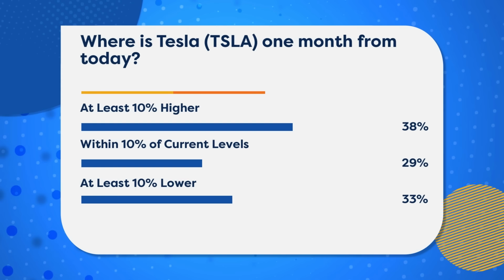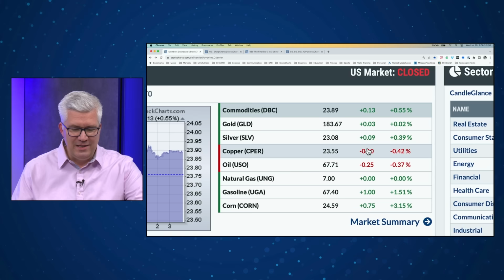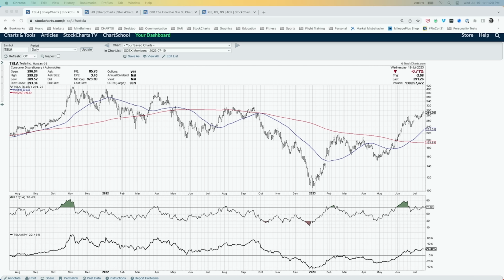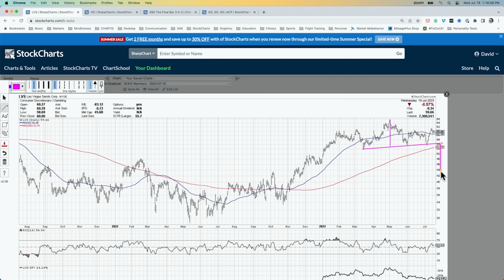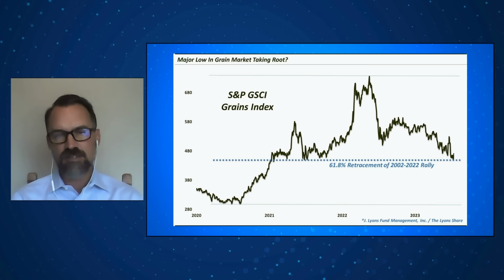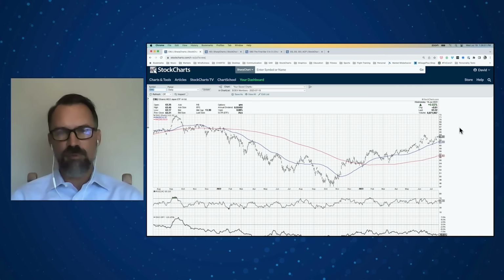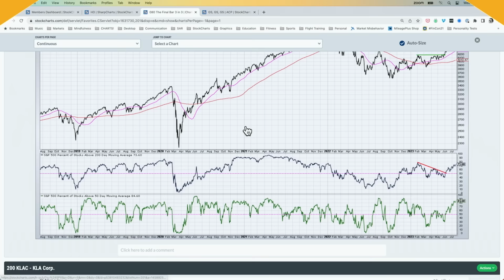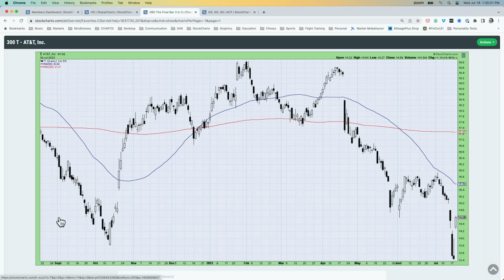Tired of Buying Long Large Cap Growth Stocks? Here Are 2 Top Alternatives | The Final Bar (07.19.23)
Guest Dana Lyons of J. Lyons Fund Management shares two ideas for investors looking to diversify away from the US large cap growth space.  Host David Keller, CMT highlights one key breadth indicator flashing a big time overbought signal as the S&P 500 and Nasdaq push to another new high for 2023.

00:00 Intro
01:48 Market Recap
17:37 Contact Us
18:55 Dana Lyons of J. Lyons Fund Management
31:11 3-in-3